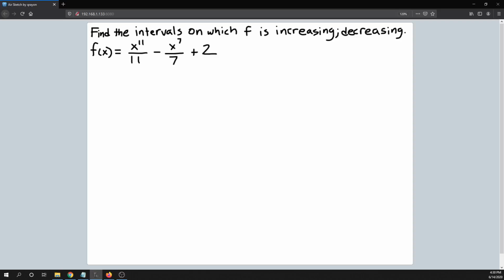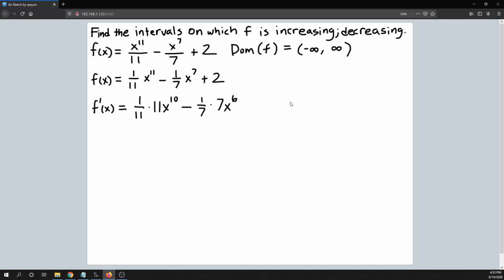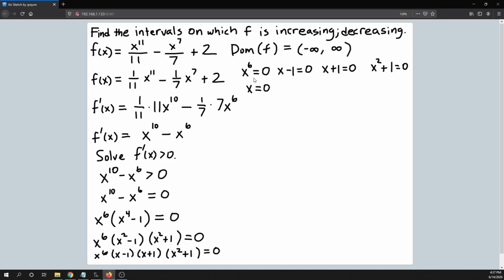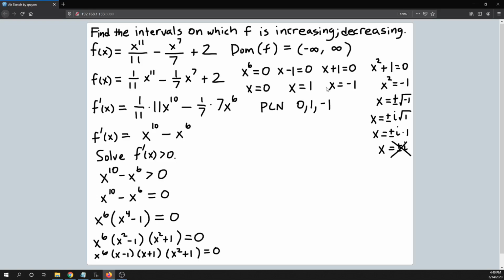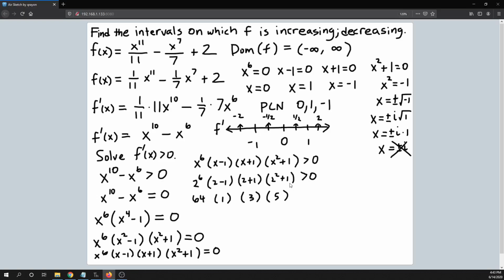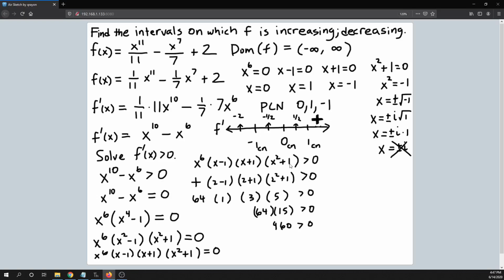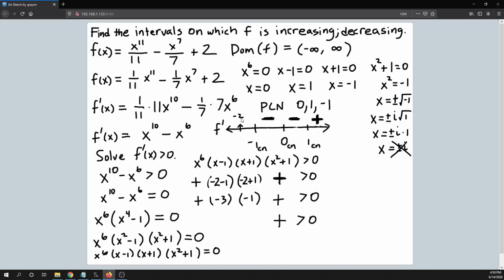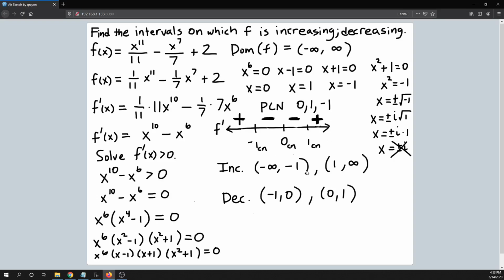Increasing, Decreasing Example Polynomial 2